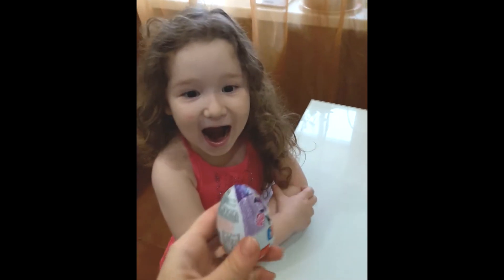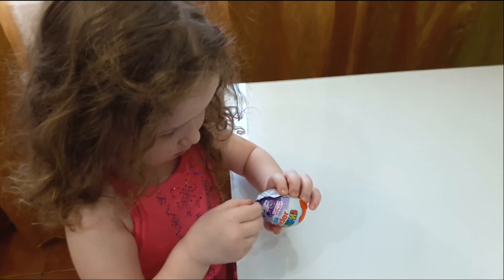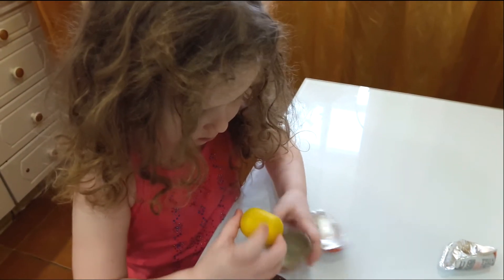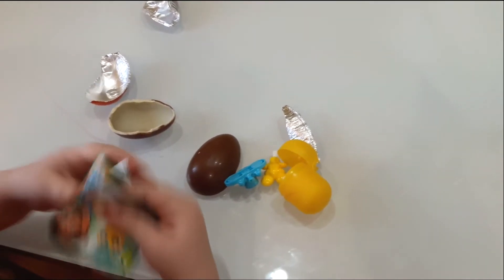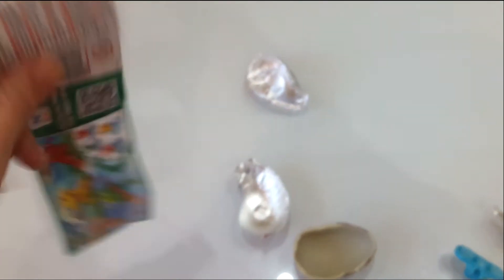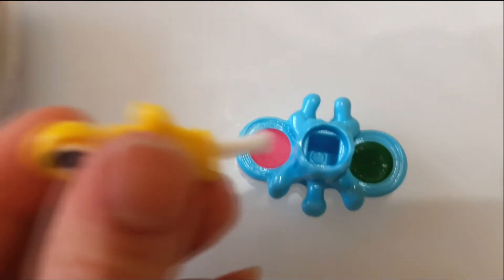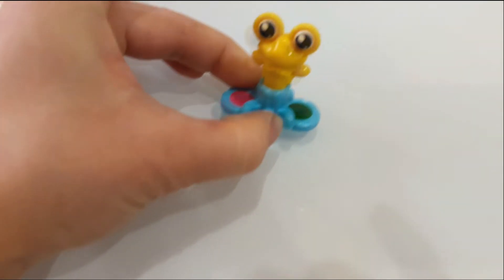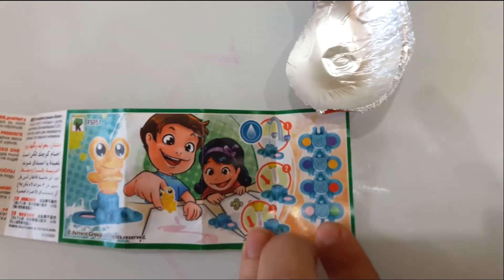CUTE RUSSIAN GIRL IS OPENING KINDER SURPRISE (TOYS, DISNEY, PRINCESS)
Very funny girl is opening kinder surprirse. Look at her face. Lol =))))